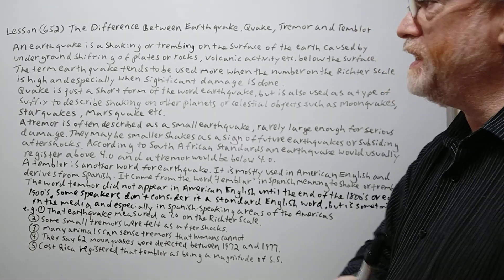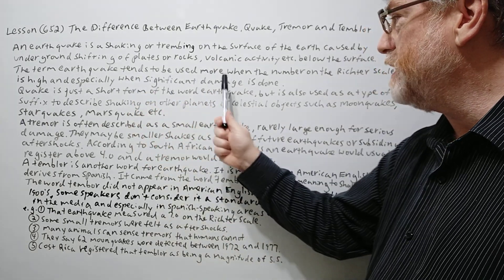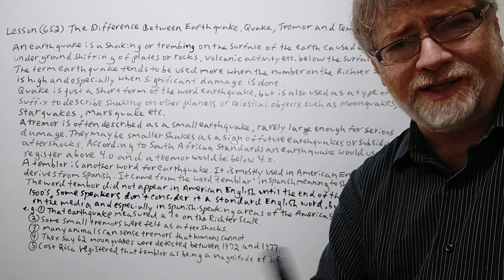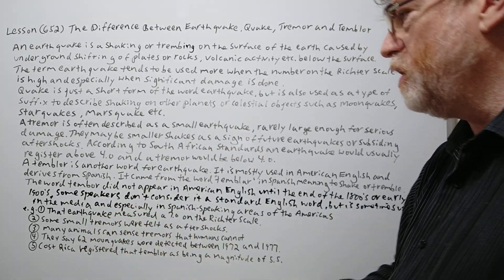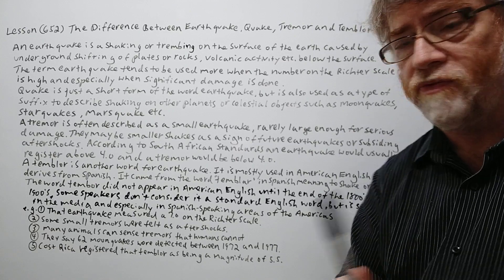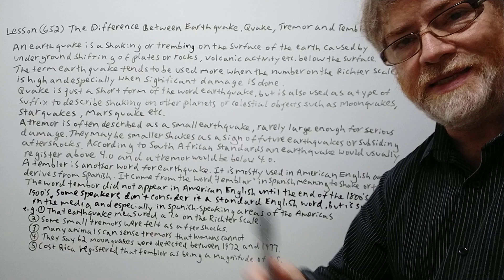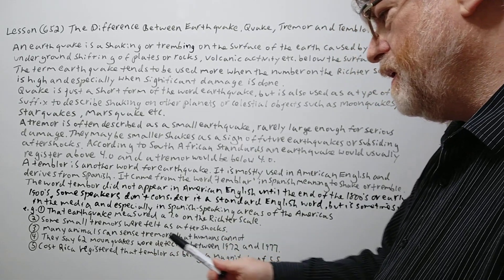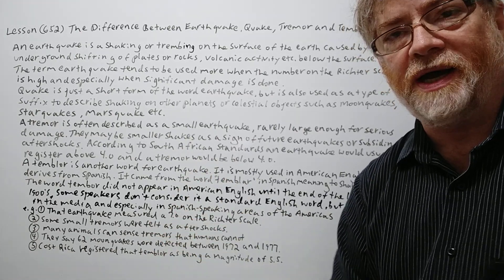English Tutor Nick P Lesson (652) The Difference Between Earthquake, Quake, Tremor and Temblor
In this video, we will cover the differences in use between these terms gives hints about where these is crossover and give examples of their use.